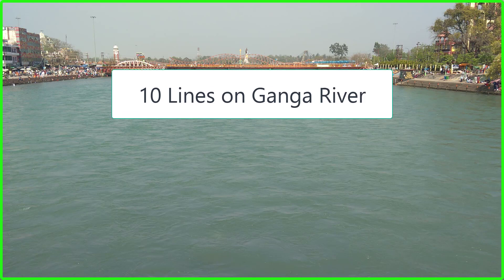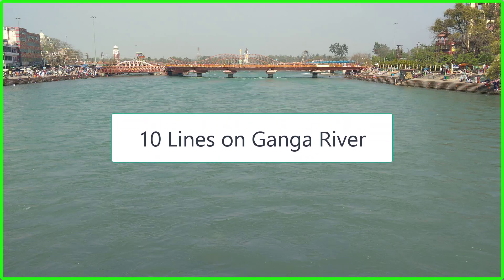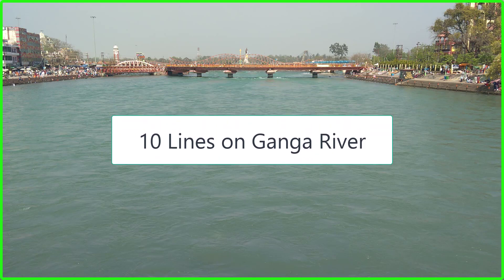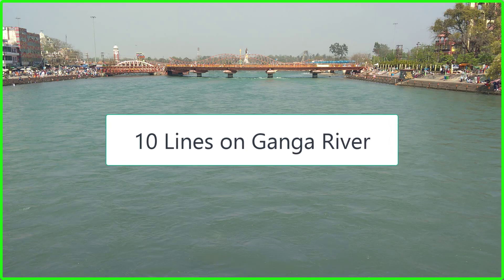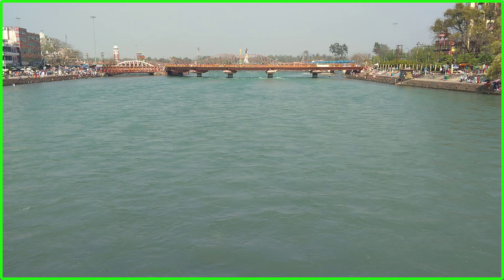10 lines on Ganga River in English | 10 lines paragraph on Ganga River | 10 sentences on Ganga River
10 lines on Ganga River in English | 10 lines paragraph on Ganga River | 10 sentences on Ganga River

✅About Video
Embark on a captivating journey along the sacred Ganga River with our latest video. Discover the essence of this iconic waterway through "10 Lines on Ganga River," a concise paragraph encapsulating its historical and cultural significance, and "10 Sentences on Ganga River" providing a detailed overview. Join us as we unravel the beauty and importance of the Ganga River in just 10 lines, offering insights into its rich heritage and environmental significance. Immerse yourself in the heart of India's landscapes and waterways with this informative exploration. 🌊🇮🇳